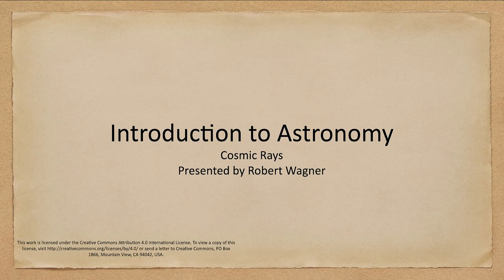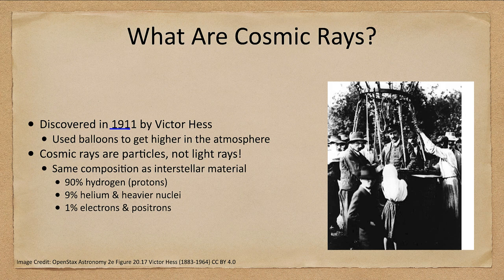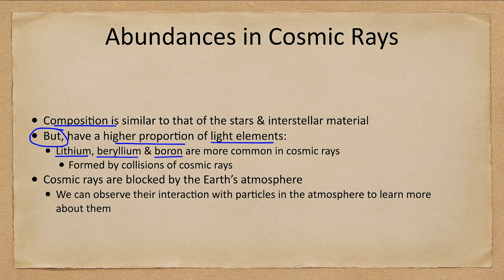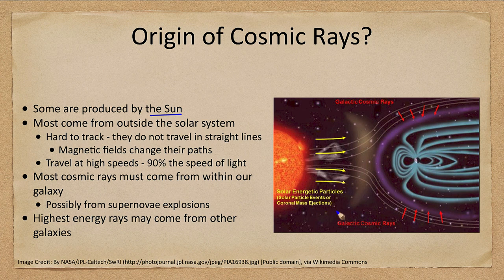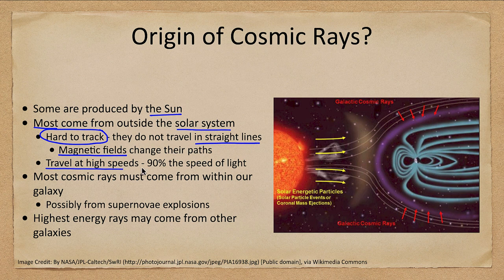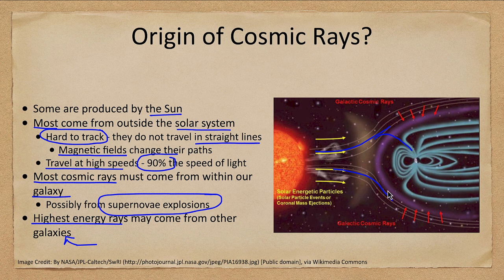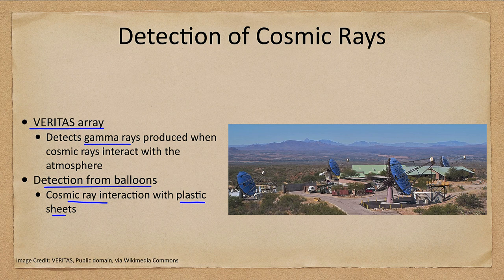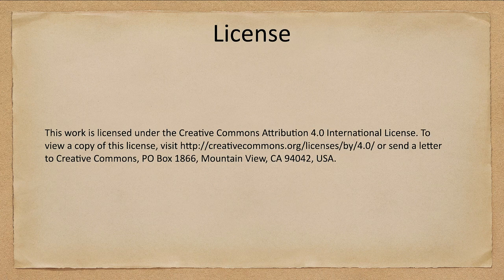Lesson 20 - Lecture 2 - Cosmic Rays - OpenStax Astronomy 2023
In this lecture, we will look at cosmic rays which are high energy particles traveling through space which sometimes interact with Earth. We will look at possible origins and effects of these particles.